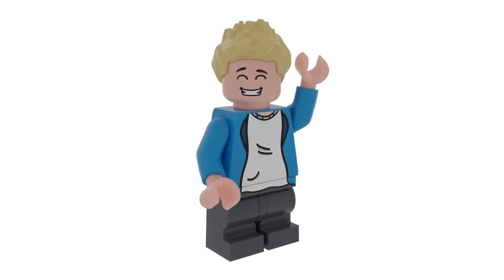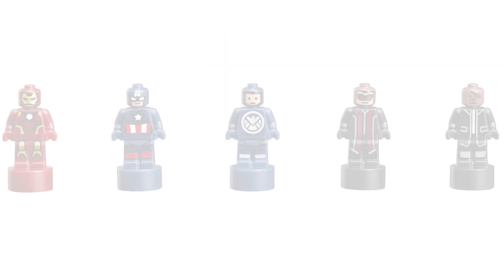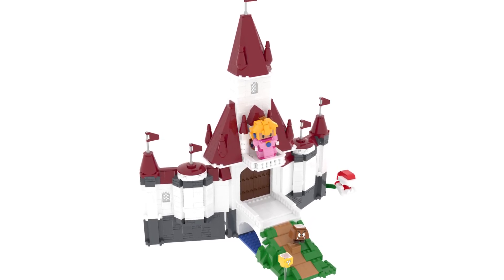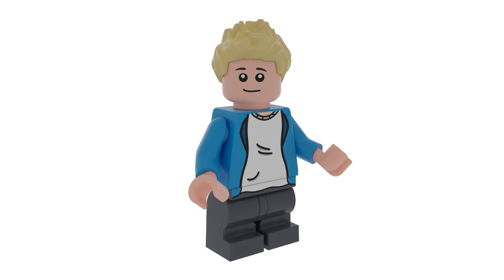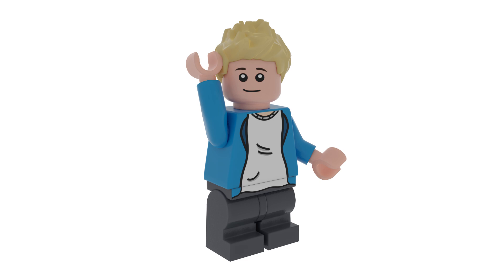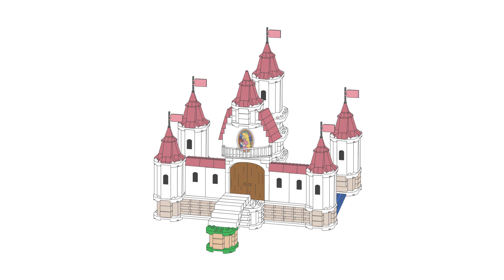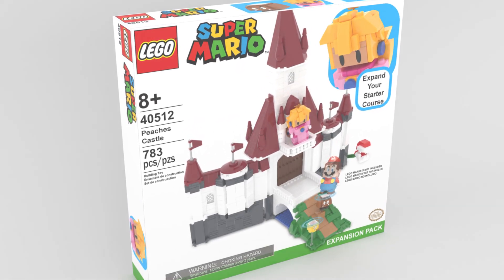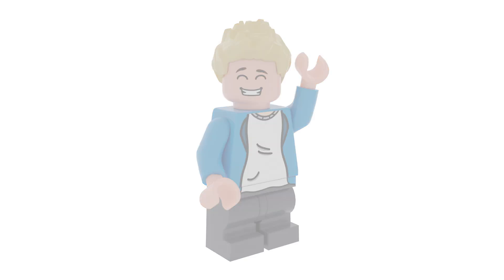New Lego SUPER MARIO PEACHES CASTLE CONFIRMED!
Descriptions are boring to write so check it out. (majestic backflip). that was cool!